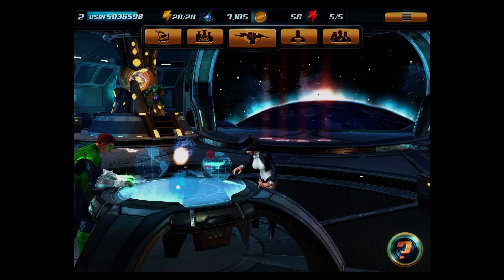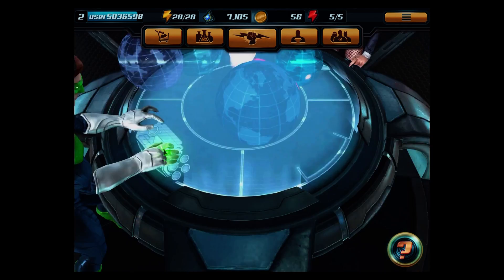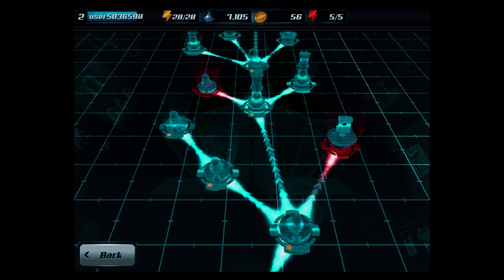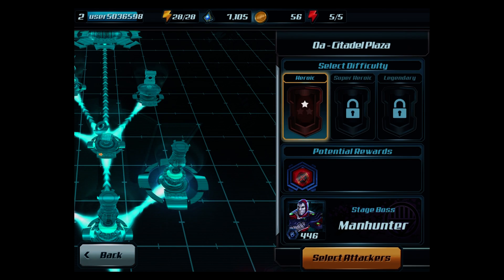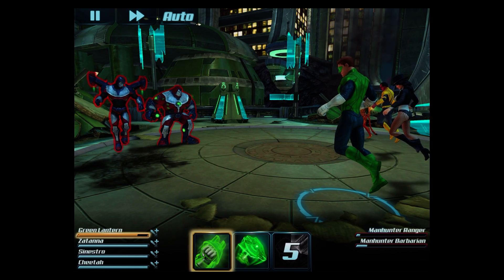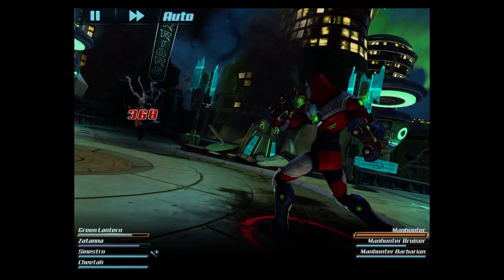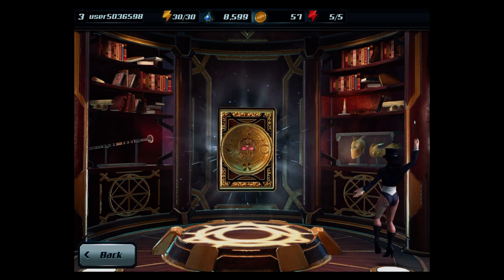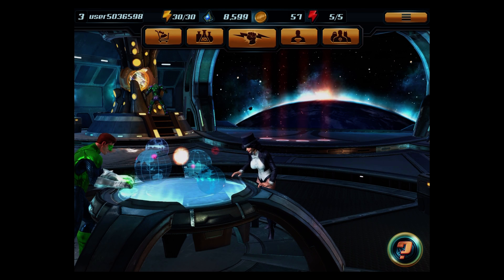Preview: DC Comics Legends (by Warner Bros.)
Currently does not support iPhone 4, iPhone 4s, iPad 2, iPad mini

"A face of metal and flesh shall speak of the secrets of the 52. Fear will rise. Willpower will gather. And a wave of light will unleash the truth behind the power of the ring." - The Blackest Night prophecy, the Book of Oa.

Set against the backdrop of DC Comics' famed story arcs, DC Comics Legends is a Strategy RPG where you collect dozens of DC Comics heroes and villains, assemble them into superteams, and lead them into battle against undead superheroes.

UNPARALLELED CUSTOMIZATION
Collect your favorite DC Comics characters, develop each in a way that is uniquely your own, and assemble exactly the right squad for each mission. Master the skill system to earn and customize powers and abilities, build teams with strong dynamics and combos, and create your own strategies from the ground up. There are many paths to success. Which will you blaze?

CINEMATIC VISUALS
Play the most visually stunning RPG experience on mobile. Luscious graphics, dynamic cameras, and smooth animations bring your vivid characters to life.

PICK UP & PLAY
DC Comics Legends offers simple but deep gameplay for both RPG veterans and newcomers alike. Intuitive touchscreen controls and turn-based mechanics make this game perfectly suited to mobile devices. Grow your team and save the universe moments or hours at a time.

DC COMICS LEGENDS. TEAM UP. THROW DOWN.

iTunes Store:

TBA